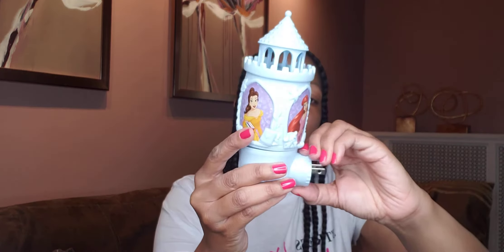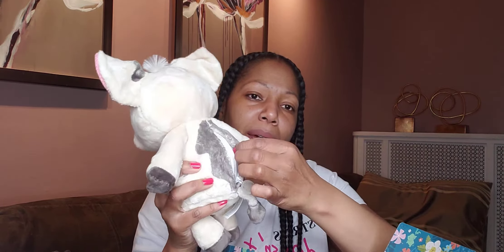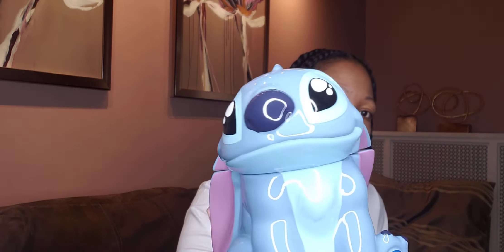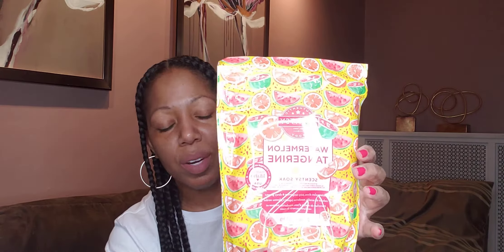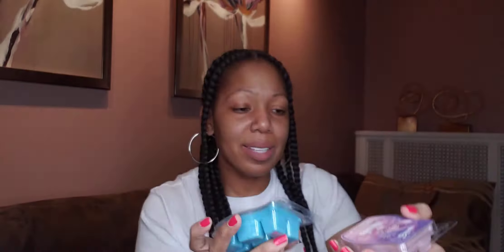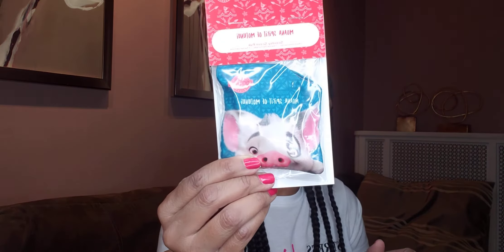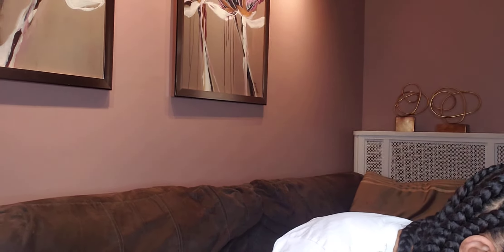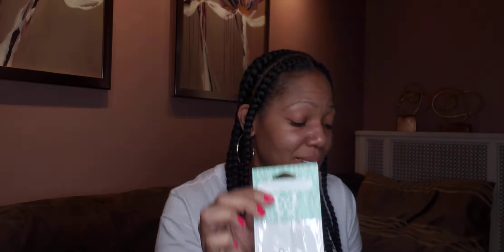Scentsy Huge Haul, Disney, NFL, and more....